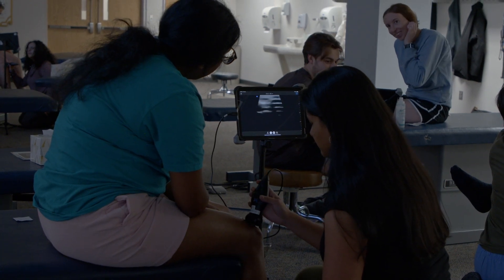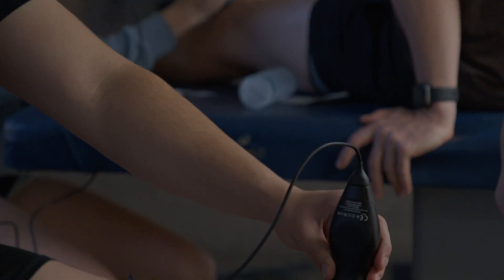Point of care ultrasound at WVSOM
Emily Thomas, D.O., and Michelle Clinton, M.D., train WVSOM students in point of care ultrasound.